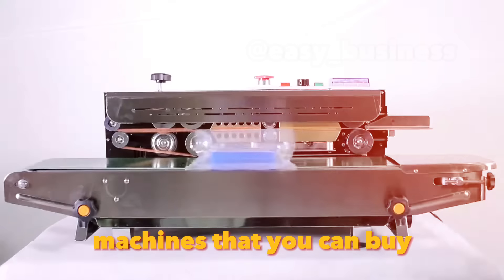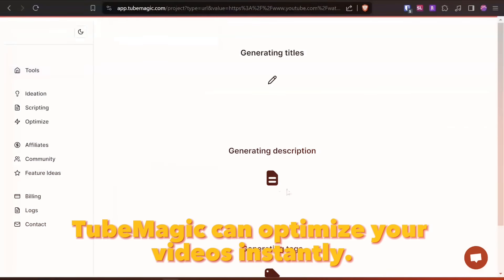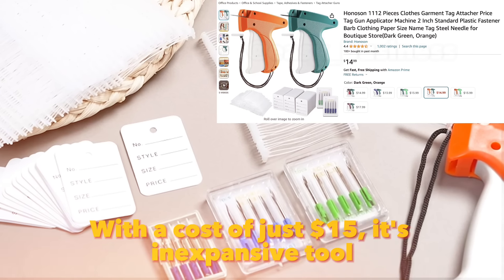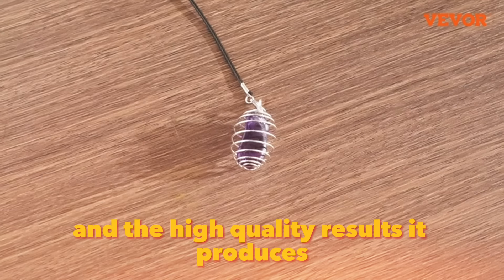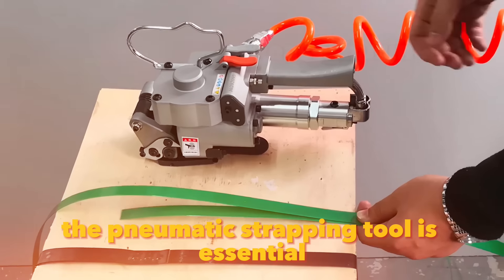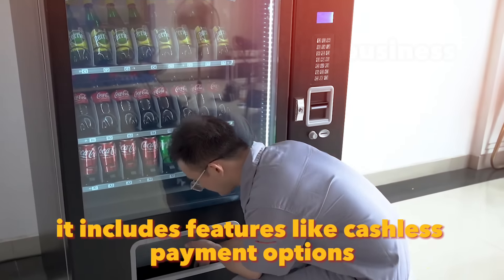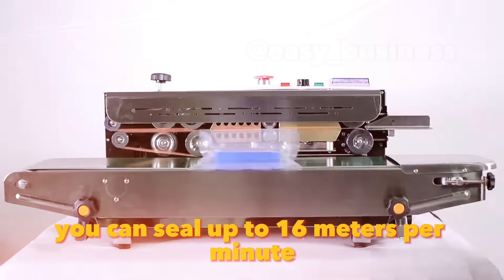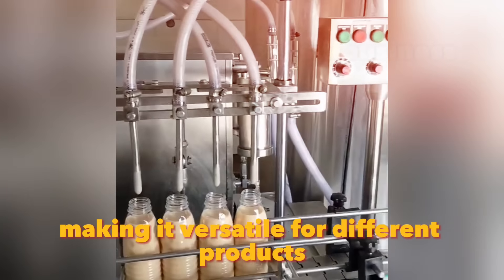23 Business Machines You Can Buy on AMAZON to Make Money pt.2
In today's video, we take a look at 23 different machines you can buy on Amazon and use to launch your business. From pottery wheels to advanced laser engravers, we have options for every need. These innovative tools will not only simplify your production process but also pave the way for creating unique products. Don't miss this review if you dream of owning your own business and are seeking the right equipment! Let's get started!

Understand your customers' challenges to create revolutionary products as the business landscape evolves. Our highlights include the xTool Screen Printing Machine, perfect for creating custom apparel, and the xTool D1 Pro Laser, ideal for intricate engravings and designs.

Explore creative ventures with machines like the VEVOR Mini Pottery Wheel, perfect for crafting unique pottery pieces, and the SAYOK Cash Cube, a fun and engaging tool for promotional events. Expand your product line with tools like the Tag Attacher for efficient labeling, and the Digital Embossing Machine for adding a professional touch to your products.

Venture into specialized markets with machines like the OrangeA Leather Cutting Machine, ideal for leathercraft projects, and the VEVOR Drive Rock Tumbler Kit, perfect for polishing gemstones. Enhance your packaging with the VEVOR Chamber Vacuum Sealer, ensuring your products stay fresh, and the ZONESUN Portable Labeling Machine for easy and efficient labeling.

Elevate your production capabilities with the FoxAlien CNC Router, allowing for precise cuts and engravings, and the ZONEPACK Pneumatic Strapping Tool for secure packaging. Enter the beverage market with the Wine Bottle Corking Machine and the Wine Capsule Heat Shrinker, perfect for creating professional-quality bottled products. Lastly, explore the world of automated retail with the EPEX Vending Machine for snacks and drinks, and the ZONEPACK Date Coding Machine to ensure your products are properly labeled with expiration dates.

Embark on your entrepreneurial journey and turn your business dreams into reality with these versatile and innovative machines. All product links are available in the video description. Let's make your business vision come to life!

00:00 - Introduction
00:15 - Screen Printing & Laser Engraving Machine
01:08 - YouTube business
02:08 - Mini Pottery Wheel
02:41 - Cash Cube Machine
03:11 - Tag Attacher Machine
03:37 - Digital Embossing
04:09 - Leather Cutting Machine
04:34 - Rock Tumbler Kit
05:05 - Chamber Vacuum Sealer Machine
05:33 - CNC Router Machine
06:09 - Portable Labeling Machine
06:40 - Pneumatic Strapping Tool
07:13 - Wine Corking & Wine Capsule Heat Shrinker Machine
07:55 - EPEX Combo Vending Machine
08:30 - Date Coding Machine
08:57 - Vinyl Cutter Machine
09:36 - Continuous Band Sealer Machine
10:07 - Dry Powder Mixing Machine
10:35 - Sausage Stuffers & Sausage Tying Machine
11:15 - Automatic Liquid Filling line